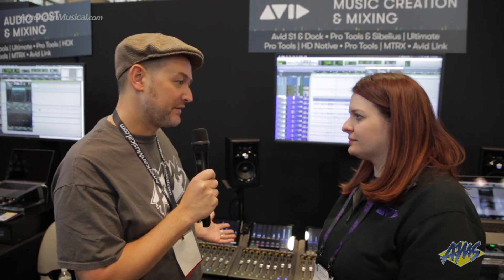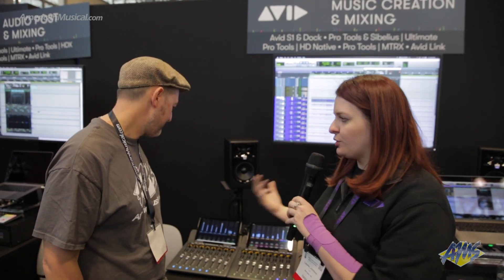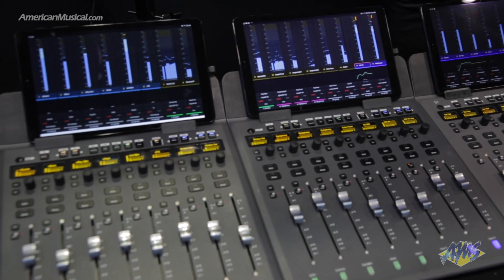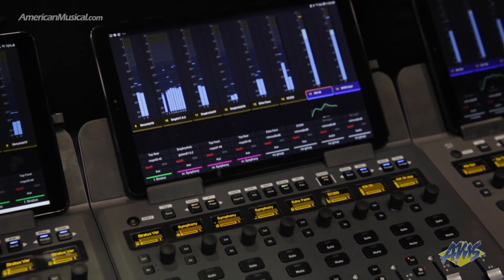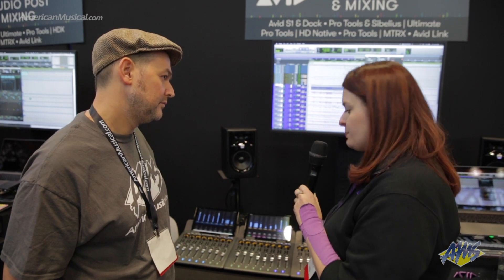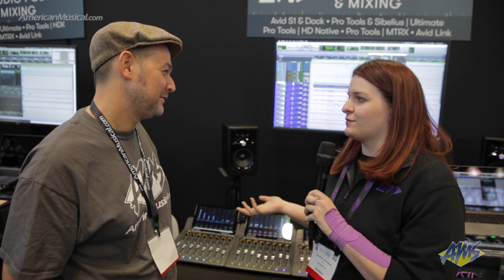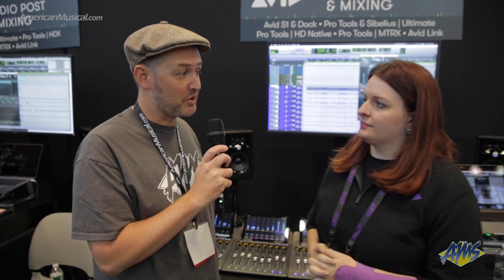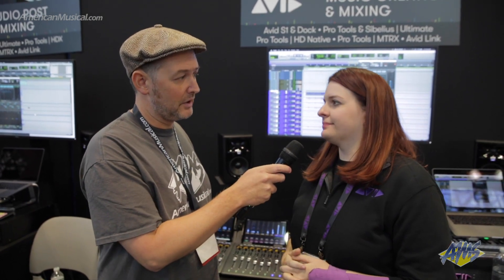AES 2019 Avid S1 Control Surface - American Musical Supply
Check Out Avid Now at AMS!

-Massive mixing power for small spaces-

Get the unparalleled speed, rich visual feedback, and software integration of Avid's high-end consoles in a slimline surface that's an easy fit for any space or budget. Avid S1 gives you deep hands-on control of your favorite audio and video software and, together with the free Pro Tools | Control app for iPad (iPad not included), provides great ergonomic efficiency, easy touch workflows, and S6-style metering and processing views, so you can navigate large sessions quickly, mix more intuitively, and turn around better sounding mixes fast.

-Mix big on a smaller scale-

While Avid S1 fits easily between your display and keyboard, it packs a lot of mixing power into its small surface. From motorized faders and knobs that respond to your touch, to fast-access touchscreen workflows and Soft Keys that enable you to perform complex tasks with a single press, S1 provides the speed and versatility to accelerate any music, audio post, or video project.

-Get unmatched software integration-

S1 is powered by EUCON, Avid’s high-speed Ethernet control protocol that delivers deep hardware/software integration, giving you full touch and tactile access to a host of Avid and third-party software functions and controls. You can even switch between multiple applications—and workstations—at the touch of a button, providing the most fluid editing and mixing experience.

-Gain extensive insight into your mix-

S1 not only features high-res OLED displays, it integrates with the free Pro Tools | Control iPad app, providing rich visual feedback to enhance your workflow. From track names, parameter values, and automation, to S6-style monitoring (up to 9.1), metering, and channel processing views, you get the comprehensive feedback of a high-end console in a versatile surface for the budget-minded.

-Scale the surface to your needs-

Need more faders? Connect multiple S1 units together to create an extended, fully integrated control surface that provides more tactile control to handle larger mixes. You can even connect Pro Tools | Dock to S1 to have dedicated transport controls, a jog wheel, focus fader, and more at your fingertips for greater control.